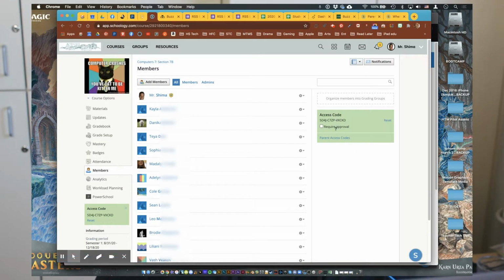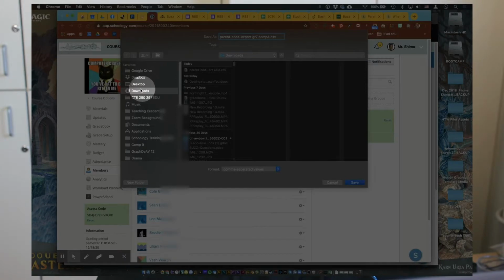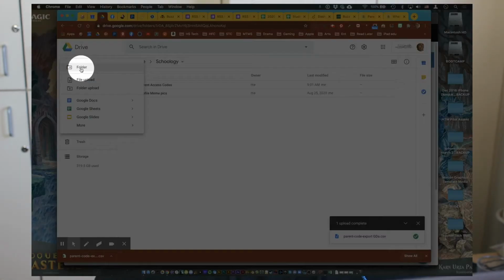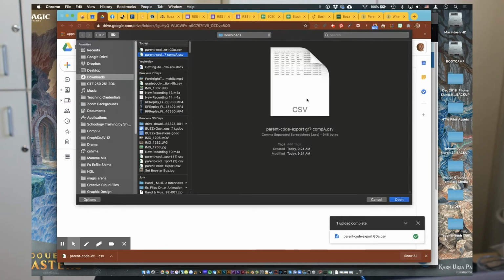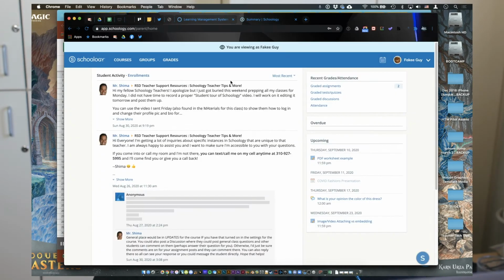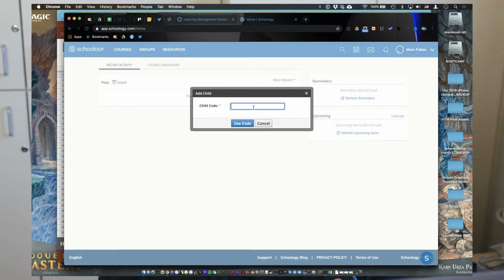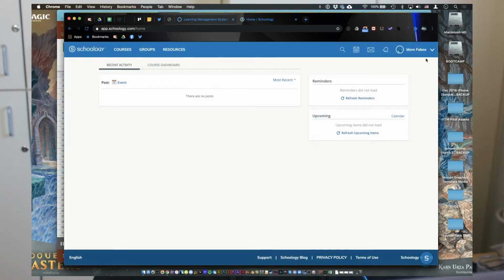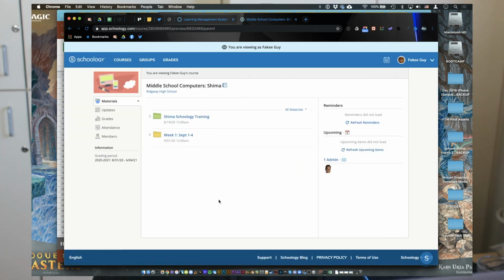Schoology Teacher How Tos: Parent Access Codes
How to use Parent Access Codes to allow parents to view their child's coursework.